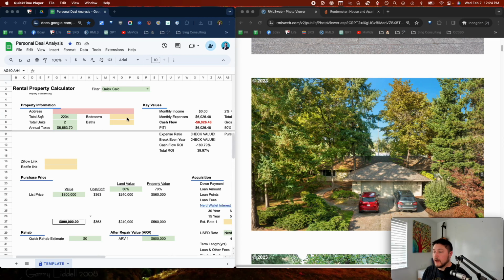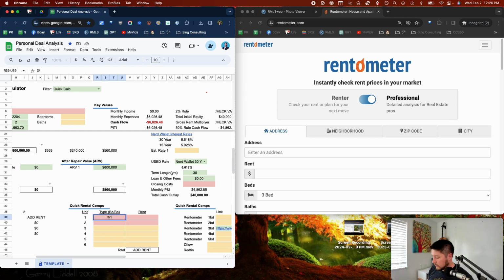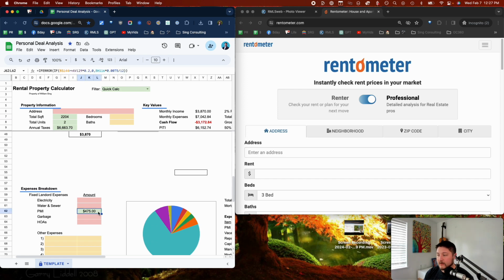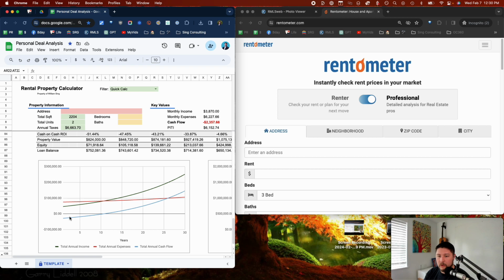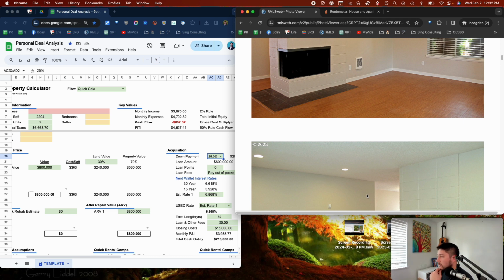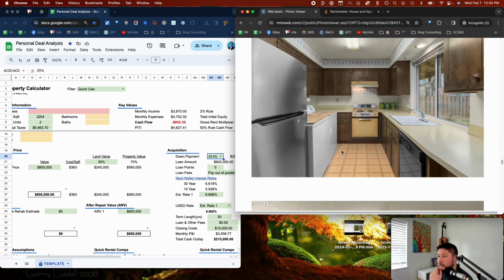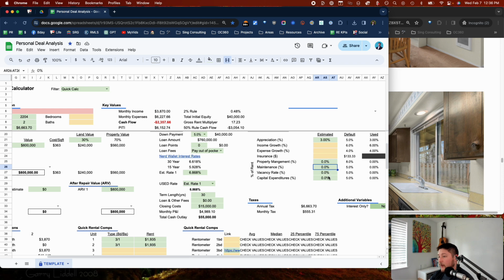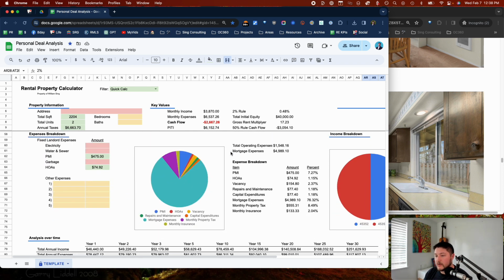Portland Duplex Deep Dive: Real-Time Property Analysis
Join me as we dive into a live analysis of a duplex in Portland's vibrant real estate market. In this session, we'll explore the numbers, uncover investment strategies, and discuss what makes this property a potential goldmine (or not). Whether you're eyeing your first investment or you're a seasoned pro, this breakdown is packed with actionable insights tailored to Portland's unique market dynamics. Don't miss out on uncovering the secrets to successful duplex investments in Portland.

William Sing is a Real Estate Agent with Living Room Realty in Portland, Oregon that helps people sell their homes for more money in less time, buy the perfect home for their lifestyle, and invest in real estate.

We help people start investing in real estate in Portland, including rental properties, house hacking, and flipping.

We also help Portland Metro builders with their marketing and sales efforts by supporting them using modern social media strategies.

Every month I release a new Portland Oregon real estate market update to ensure you are kept up to date with homes for sale in Portland, Oregon.